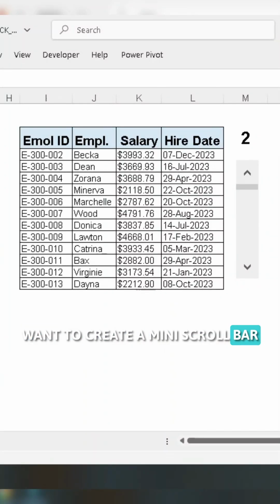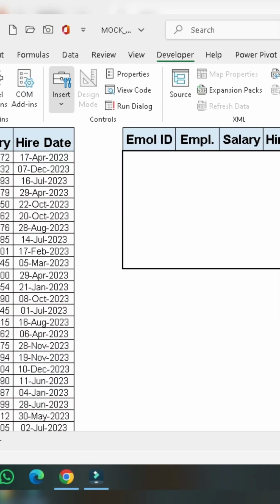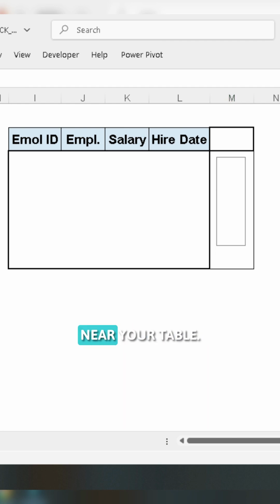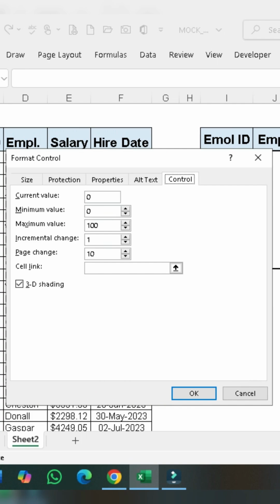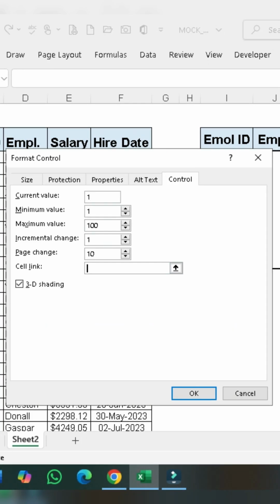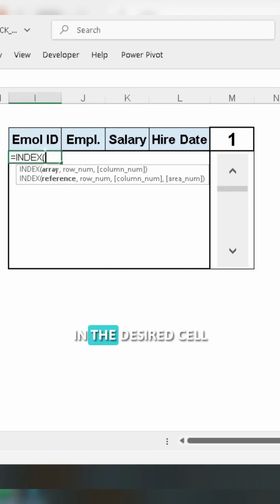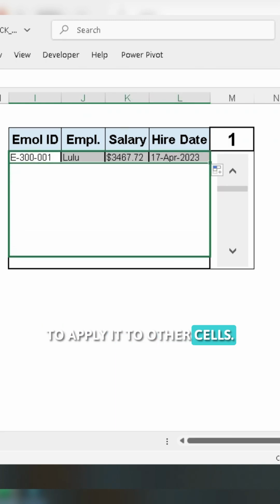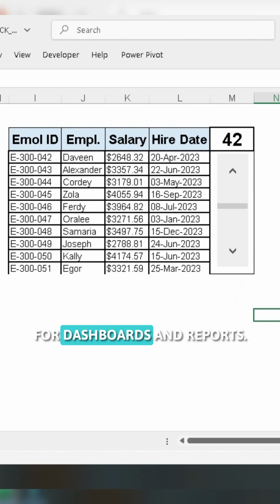Create a Dynamic Mini Scroll Bar in Excel – Easy Step-by-Step Guide!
Want to display a limited number of rows dynamically in Excel? Learn how to create a scroll bar that updates data in real-time! This trick is perfect for dashboards and reports.
Steps Covered:📌
✔ Insert a Scroll Bar from Form Controls
✔ Format the Scroll Bar and link it to a cell
✔ Use a formula to display dynamic rows
✔ See the magic in action!
Formula:  =INDEX(C4:C$103,$M$3)